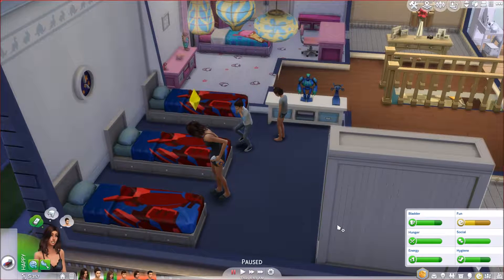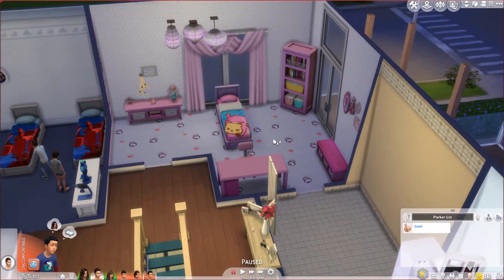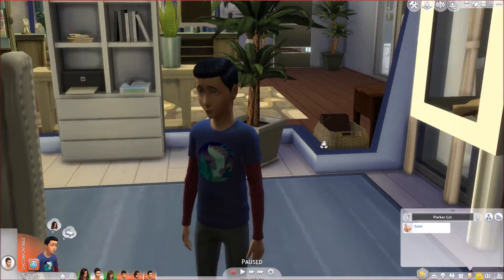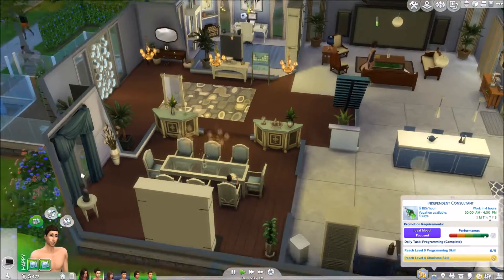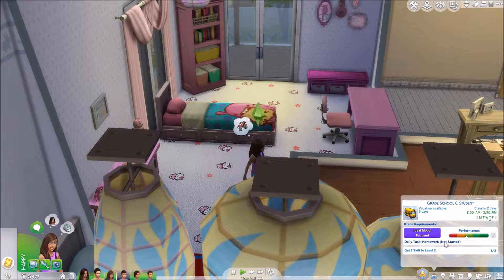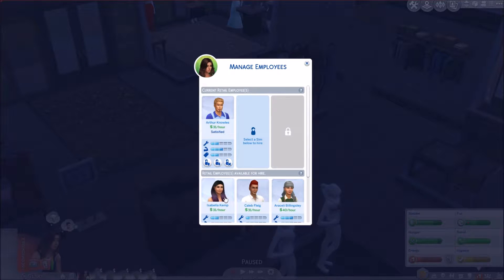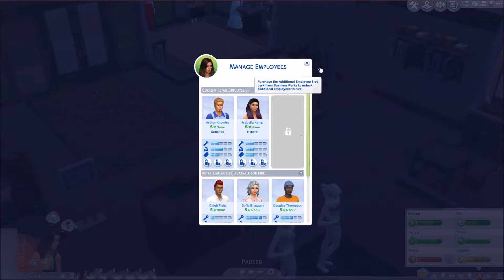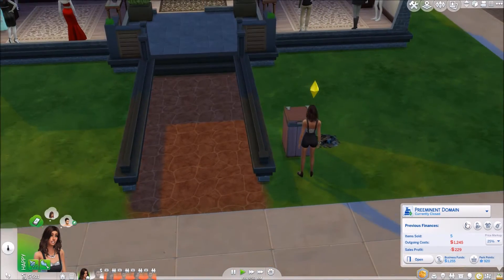The Accidental Time Traveller Legacy challenge|Part 60: 4th Generation Babies To Children!!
The Accidental Time Traveller Legacy Challenge is a 5 generation legacy challenge. In this part, the babies age up to children and there be monsters under dem beds!